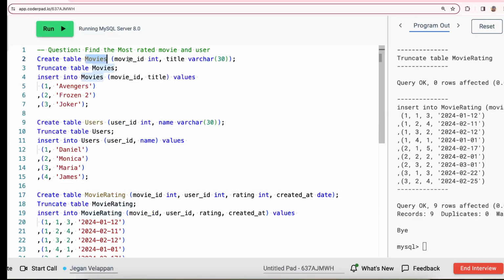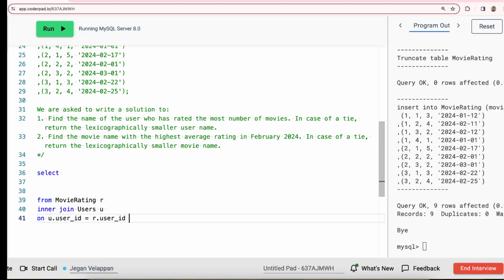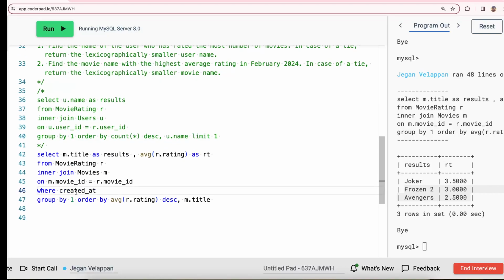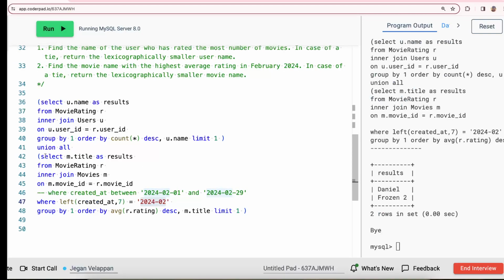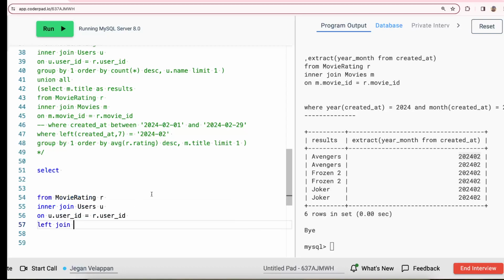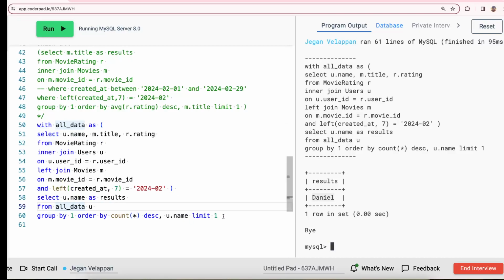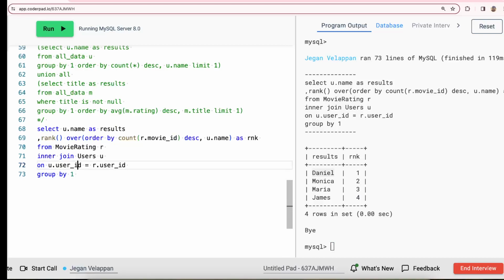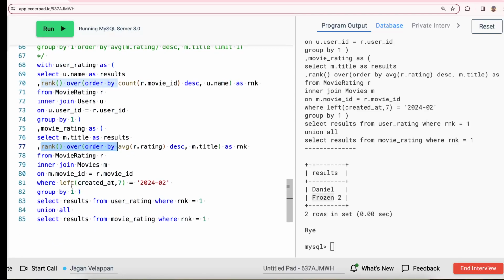Coding Series - SQL : Most Rated Movie and User | SQL Interview | Data Engineer Interview Questions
Video 159: This is the 39th video in our series "Crack SQL Interview in 50 Questions," and in this exercise, we explore the topic of "Sub Queries"

We are given three tables Movies, Users and MovieRating.

In Movies table, movie_id is the primary key for this table. title is the name of the movie.
In Users table, user_id is the primary key for this table.
In MovirRating table, the combination of (movie_id, user_id) is the primary key for this table.
This table contains the rating of a movie by a user in their review score. created_at is the user's review date.

Wr are asked to write a solution to:
1. Find the name of the user who has rated the greatest number of movies. In case of a tie, return the lexicographically smaller user name.
2. Find the movie name with the highest average rating in February 2024. In case of a tie, return the lexicographically smaller movie name.

In this video, we dive into the realm of SQL queries to tackle a fascinating problem involving movie ratings and user reviews. Our goal is to extract valuable insights from the Movies, Users, and MovieRating tables to answer two critical questions:

* Approach 1: Individual Dataset and Merge *
    We begin by examining the first approach, where we treat each dataset separately and then merge the results. For the first question, we identify the user who has rated the greatest number of movies, breaking ties by selecting the lexicographically smaller user name. Then, we determine the movie name with the highest average rating in February 2020, prioritizing lexicographically smaller movie names in case of ties.

* Approach 2: Single Dataset and Divide to Merge *
    Next, we explore a more consolidated approach, utilizing a single dataset that combines user names, movie titles, and ratings. By dividing the dataset and merging subsets based on our criteria, we efficiently extract the desired information. This approach streamlines the process and enhances readability, ensuring accuracy in our results.

* Approach 3: Using Windows Function *
    Lastly, we leverage the power of Windows functions to streamline our SQL queries. With the rank() function, we efficiently rank users and movies based on the number of movies rated and the average rating, respectively. This approach offers a concise and elegant solution to our problem, demonstrating the versatility of SQL in data analysis tasks.

By exploring these three distinct approaches, we gain valuable insights into SQL query optimization and problem-solving techniques. Whether you're a beginner or an experienced SQL practitioner, this video provides valuable knowledge and practical examples to enhance your SQL skills.